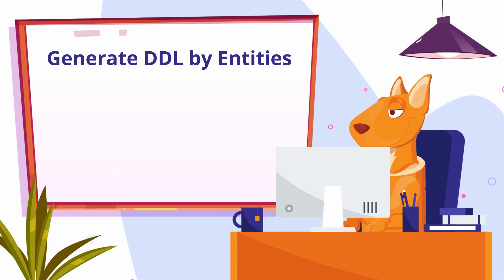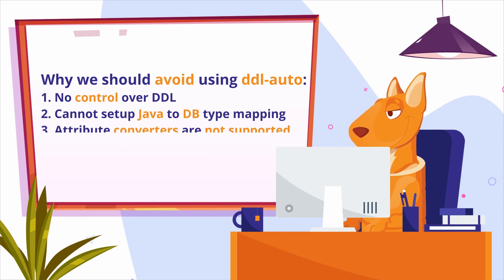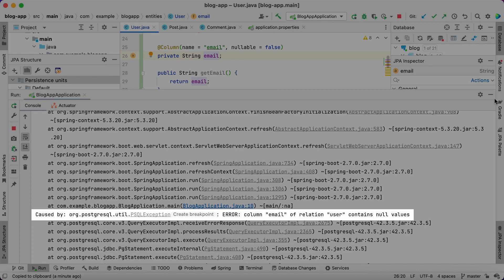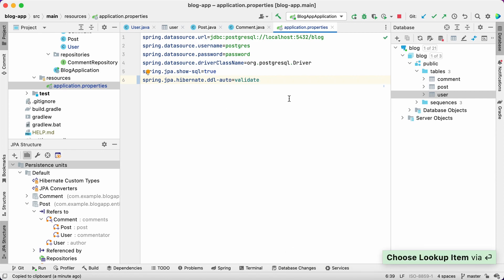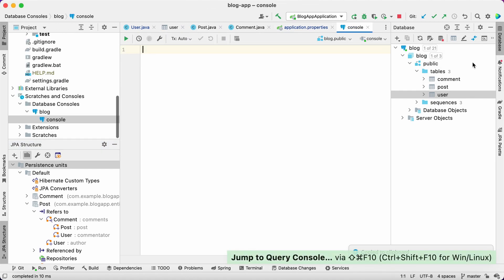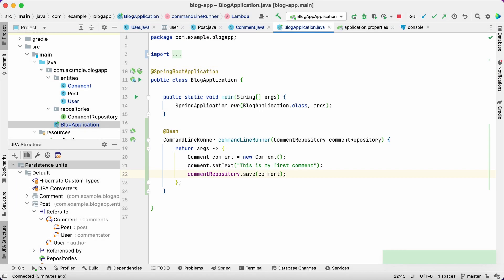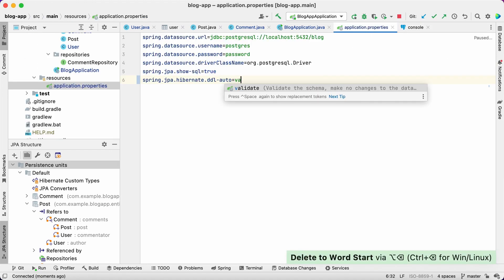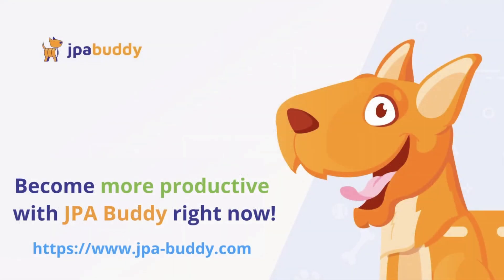Best way to create/update DB in IntelliJ IDEA or why ddl-auto/hbm2ddl doesn't work well | JPA Buddy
Generate DDL by Entities action allows developers to convert entities into DDL statements in a couple of clicks. It can generate both initialization scripts to create a database schema from scratch and differential DDL to update the already existing database to the valid state in accordance with JPA entities. Also, this feature is extremely useful to substitute the use of the error-prone spring.jpa.hibernate.ddl-auto property. By using the JPA Buddy action you will be able to fully control DDL before execution, setup proper Java → DB types mapping, map fields with attribute converters and Hibernate types, generate drop statements and many more.

00:00 – Introduction
01:08 – Example №1
02:20 – Generate DDL by Entities
03:18 – Example №2
04:10 – Append DDL statements into the existing .sql file
04:30 – Resolve validation fails issue right from the stack trace
05:20 – Thank you!